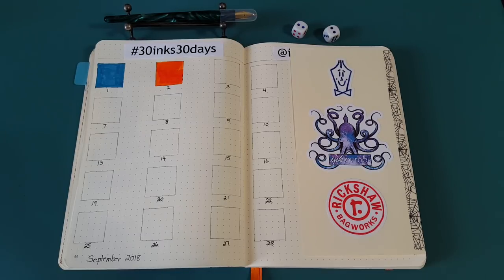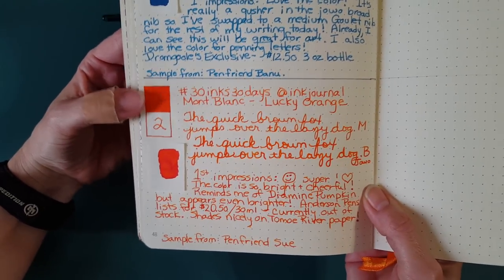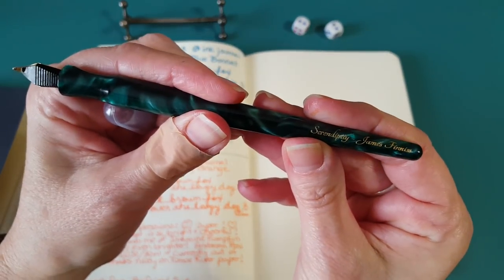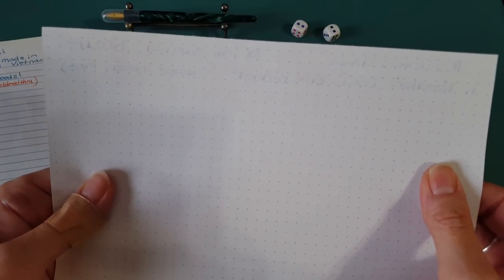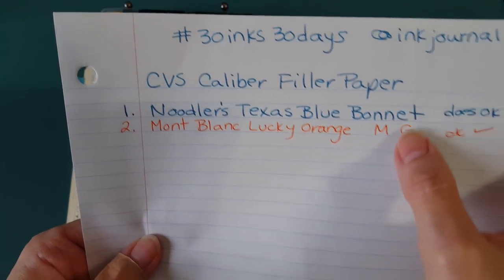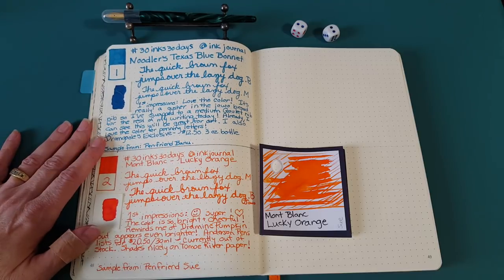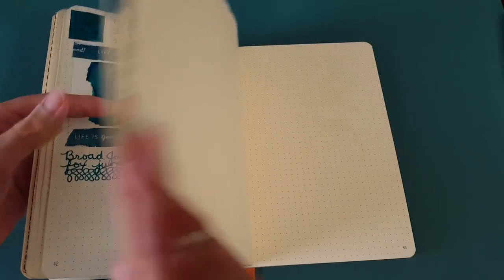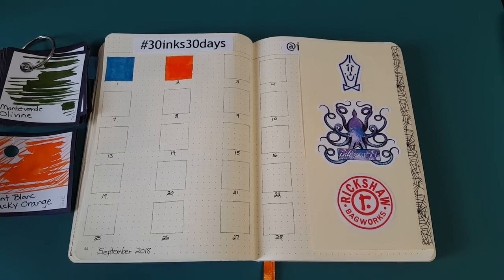Day 2 - 30 Inks 30 Days - Mont Blanc Lucky Orange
Day 2 of 30 Inks 30 Days challenge by @inkjournal and my pick for today is Mont Blanc Lucky Orange - thank you Sue for the sample!
This is a bright cheerful ink & behaves well on the papers I'm using.
In the paper test the only trouble I had was on the Yoobi notebook it did bleed thru some with the medium nib. (see video for more info). I really love how it looks on the Cafe Note Tomoe River paper notebook!
Link to the ink:
Thank you for viewing!  Tomorrow's ink is:   Monteverde Olivine